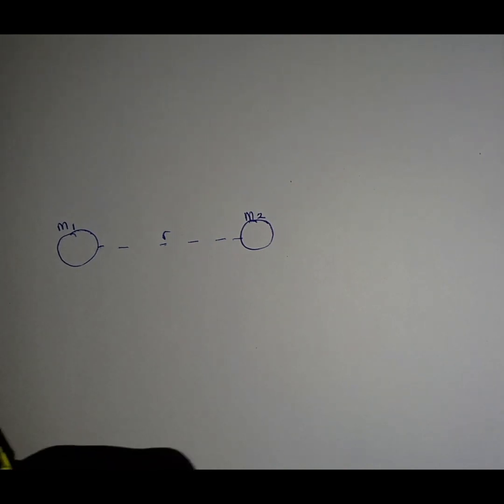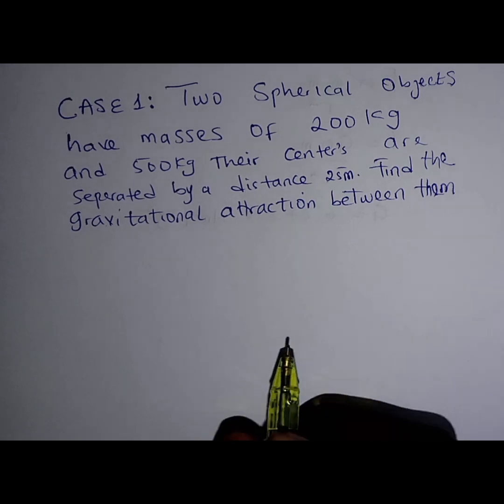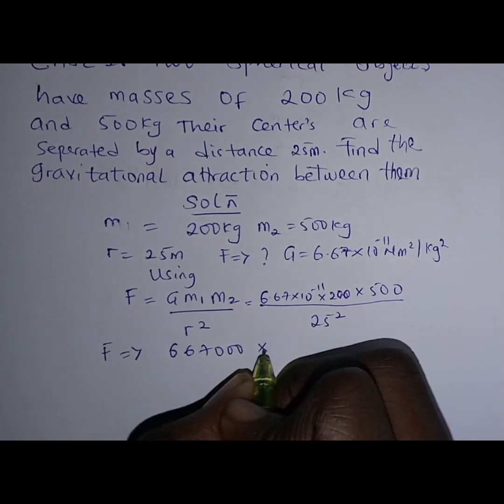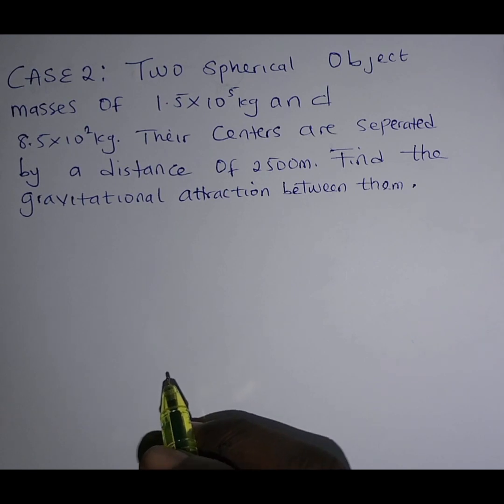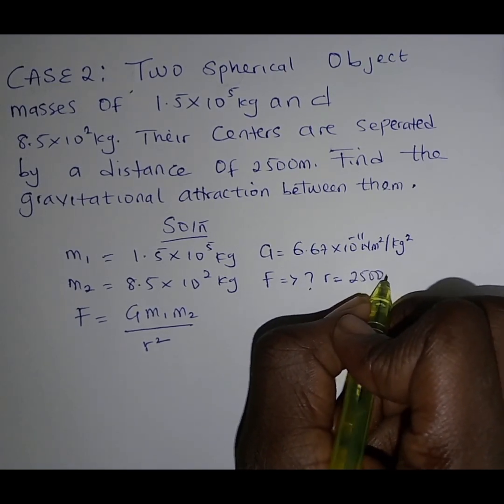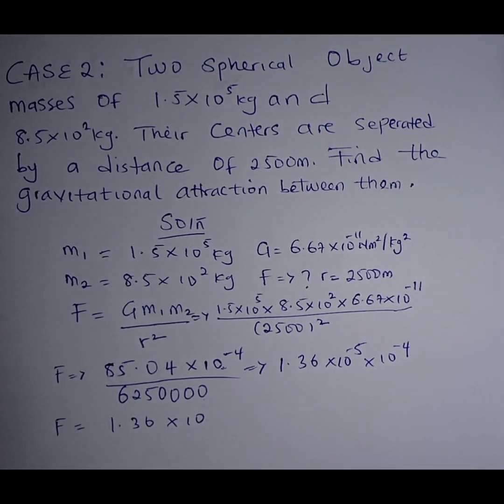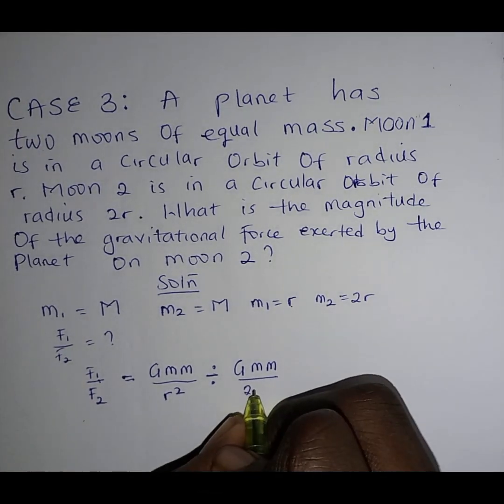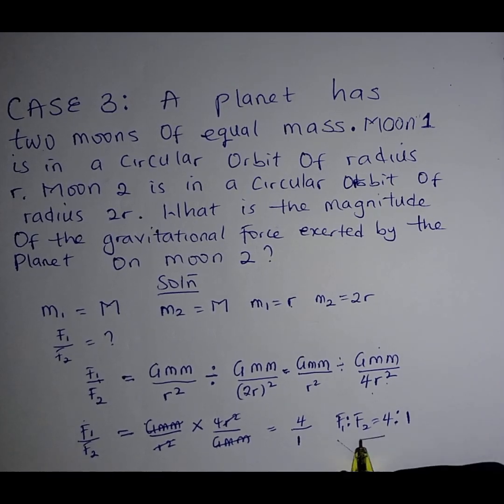How To Calculate Gravitational Force Between Two Bodies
Physics made easy by Dr Sammy Glory be to God